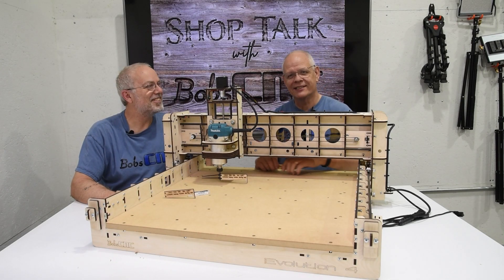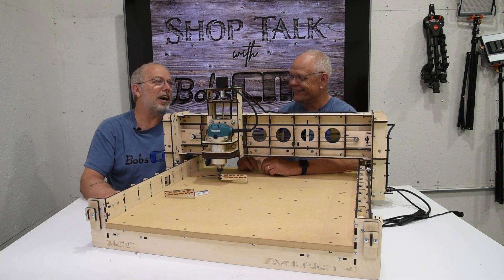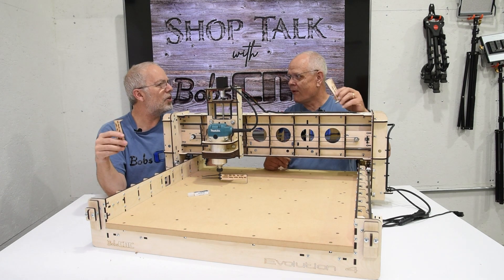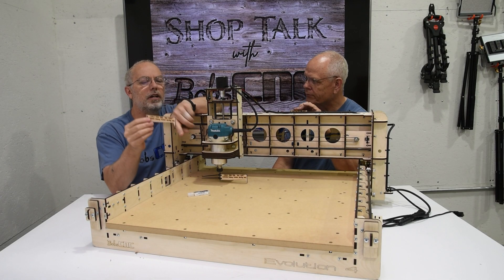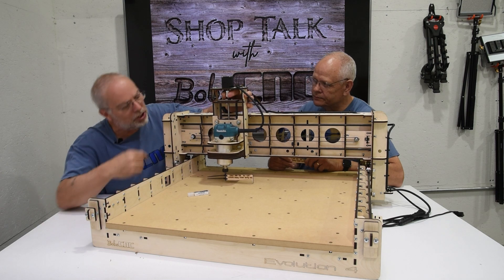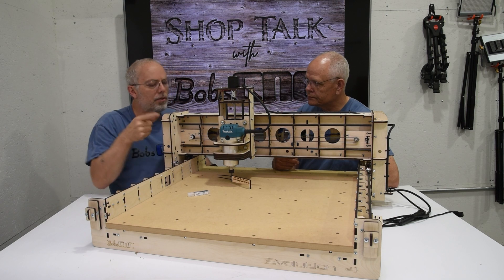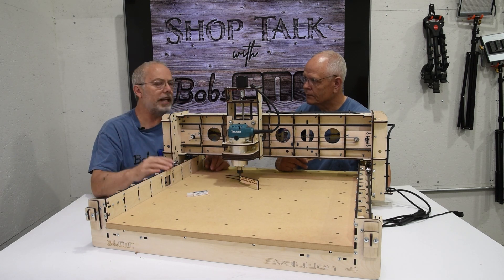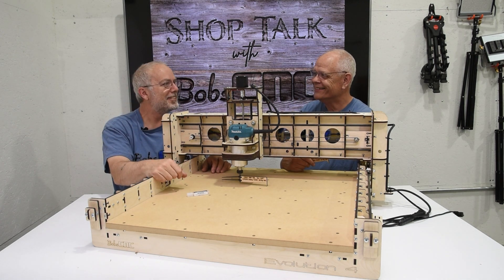Shop Talk:Simple Tramming Tool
Bob and Keith talk about the "Simple Tramming Tool" developed by BobsCNC.